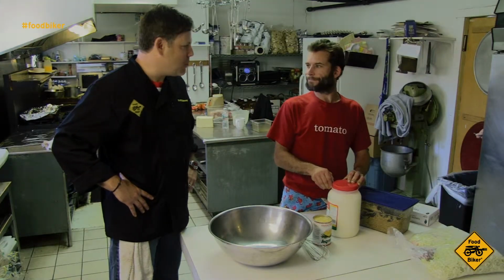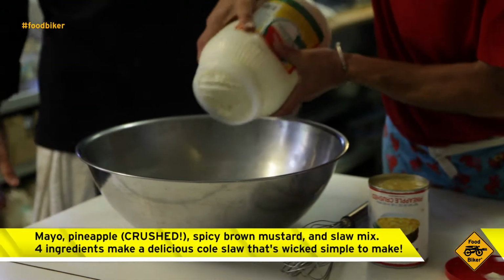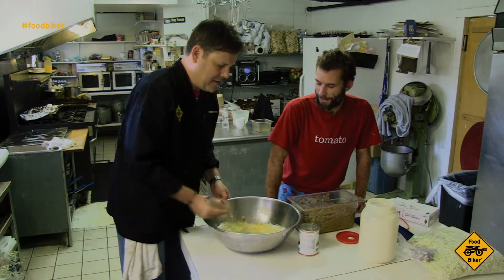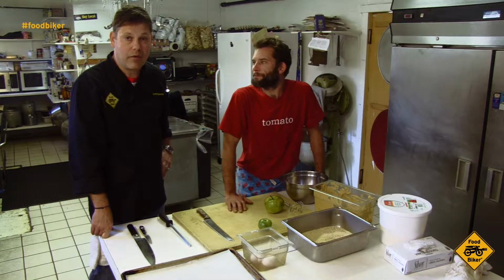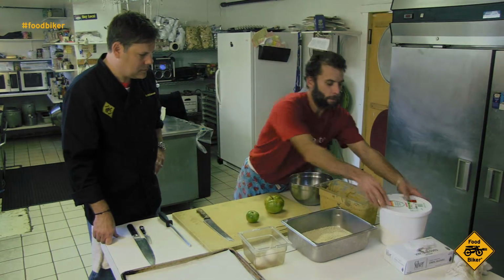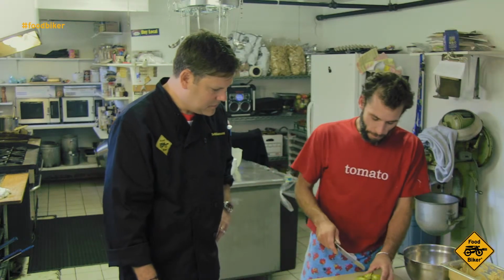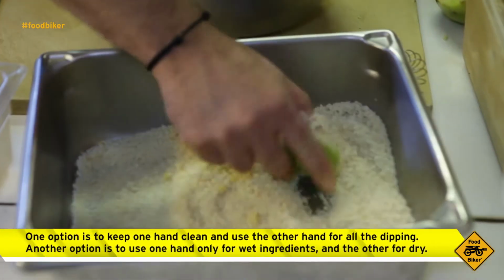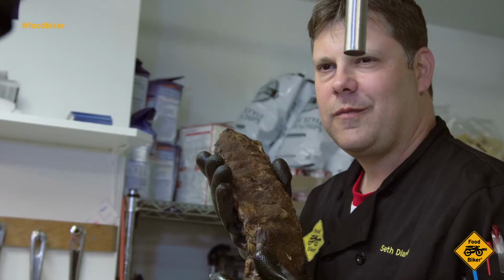Food Biker S02E07 | Crazy Pineapple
What's BBQ without a few quick side dishes? In about five minutes, learn how to quickly knock them out in this Food Biker™ episode as Chef Jesse Steiger (Gray Ghost Inn) and I do some quick prep for the Food Biker Rally dinner.

After all, delicious doesn't necessarily mean complicated.

Have a fast Internet connection?
Select 1080p (HD) in the lower right corner for the best video quality!